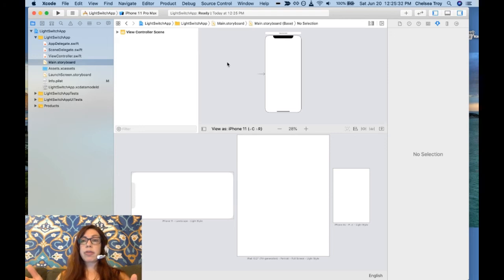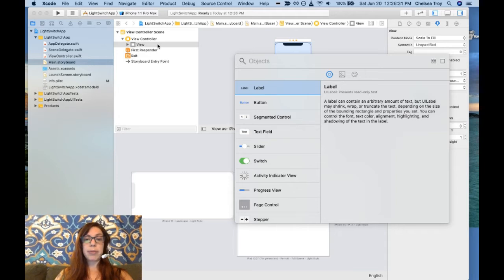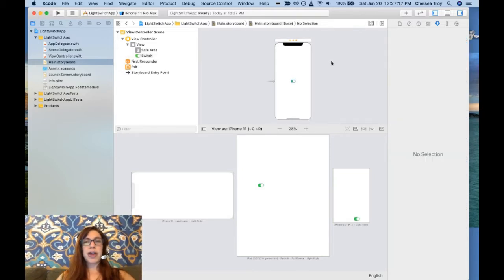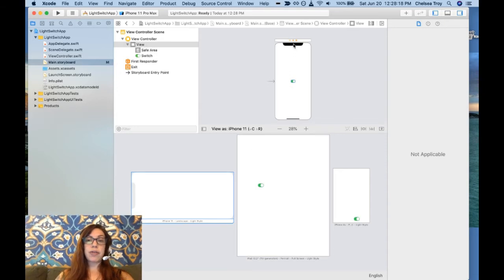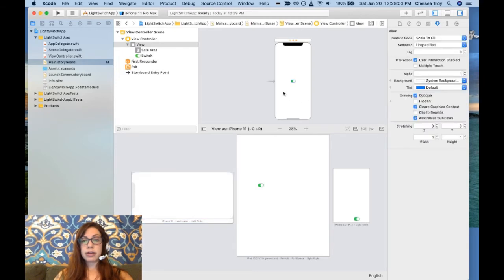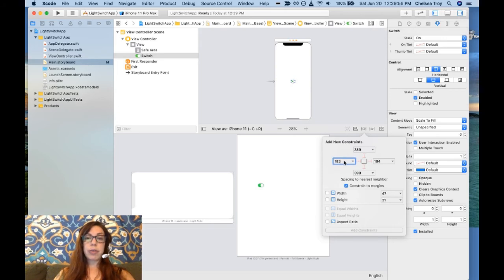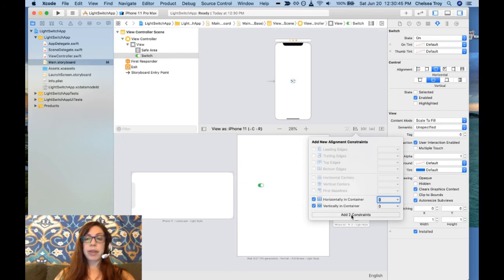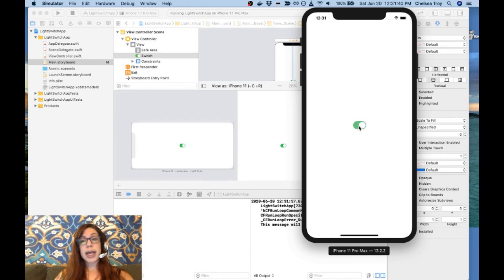Light Switch App 3 - Adding a View Element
0:00 Add objects to view
0:20 Object library breakdown
3:01 How to add constraints
5:34 How to run simulator